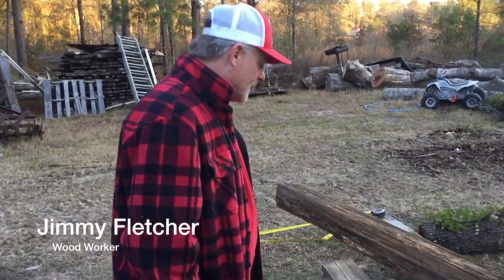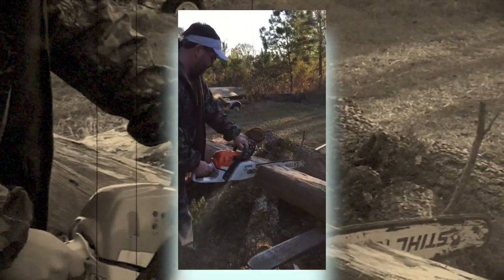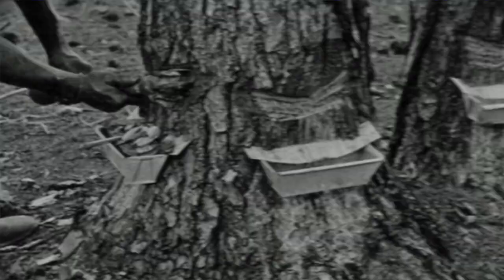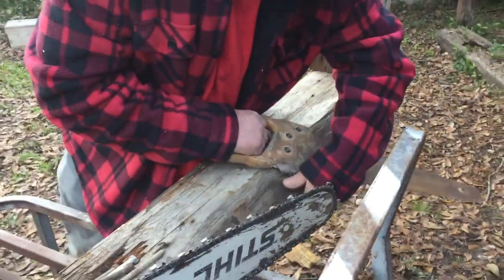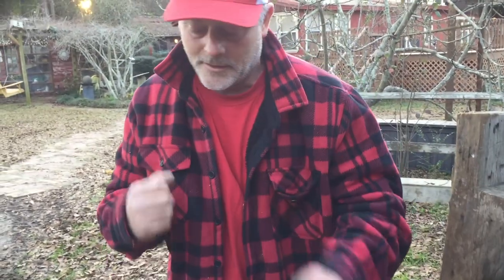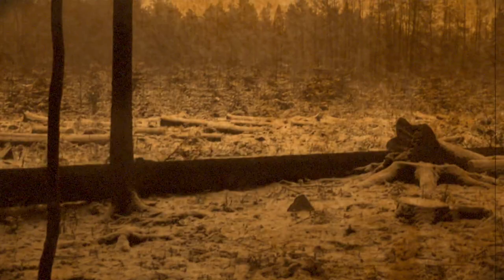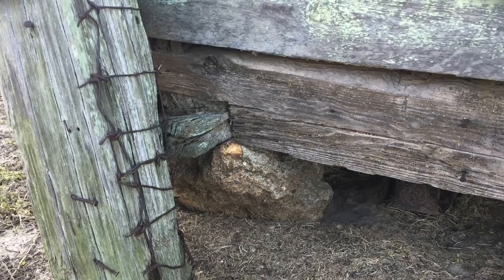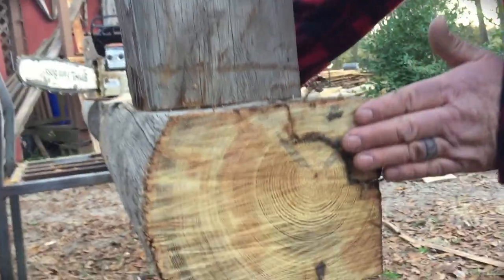What Heartpine is all about?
The love for this old wood with Jimmy Fletcher